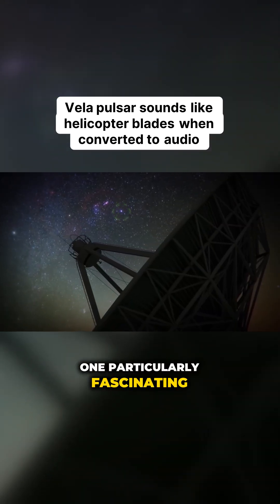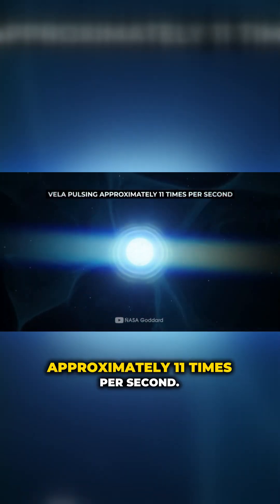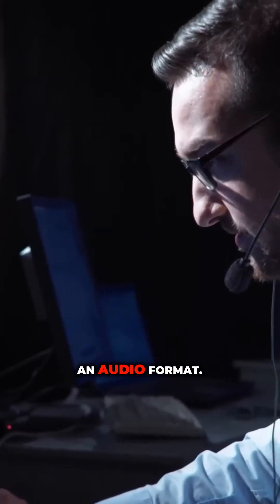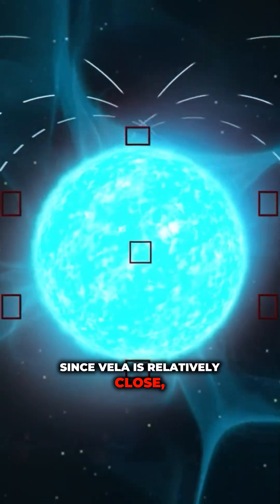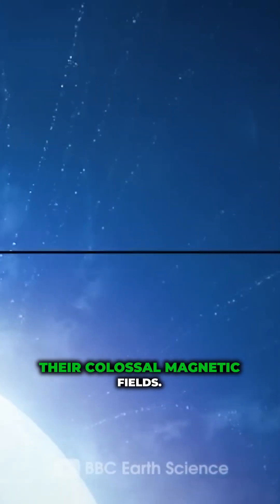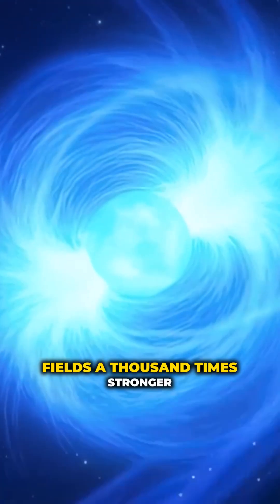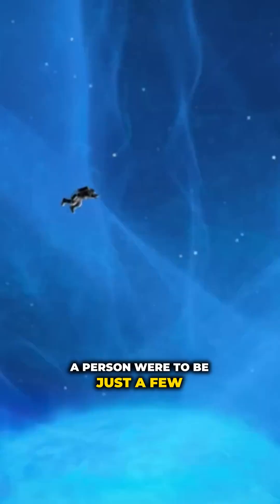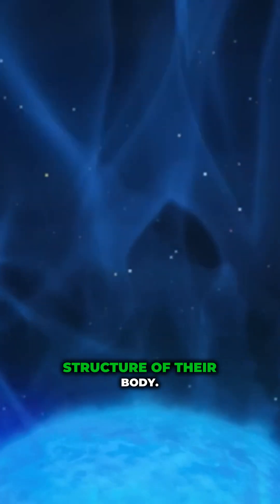Prepare to have your mind blown by the sounds of the cosmos! 🎧🚀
Ever wondered how the Vela pulsar would sound if its mesmerizing signals could be heard by the human ear? Well, wonder no more! This stellar powerhouse emits radio bursts at an astonishing rate of 11 times per second, and NASA has brilliantly transformed these signals into an audio format. The result? A sound that's eerily reminiscent of helicopter blades or a roaring car engine! Plus, Vela isn't just a pretty sound; its magnetic field is 2 trillion times stronger than Earth's—making it one of the most fascinating neutron stars in our universe. But that's just the tip of the iceberg—a thousand times stronger magnetic fields exist in other neutron stars, showing us how dangerously awe-inspiring the universe can be. Imagine standing just a few thousand miles from one of them—your body would disintegrate into space! Let's dive into the incredible world of pulsars and discover the symphony of the stars!